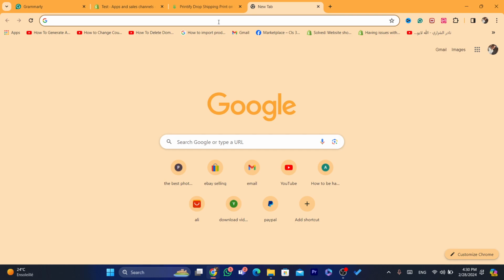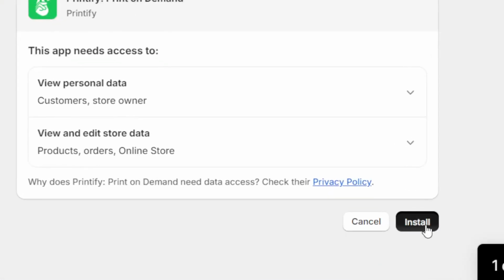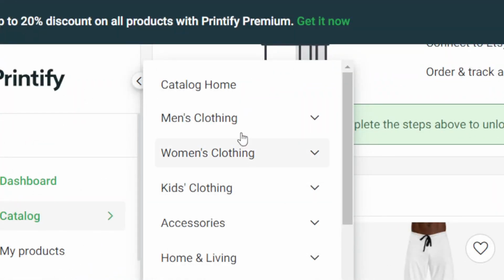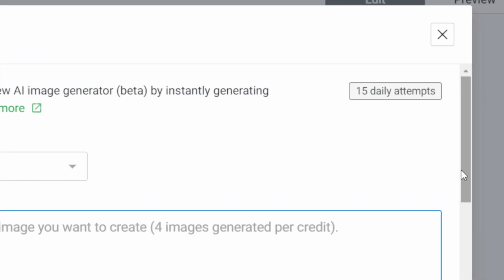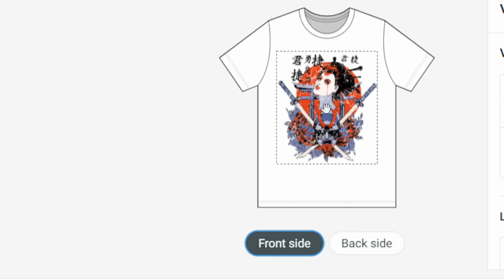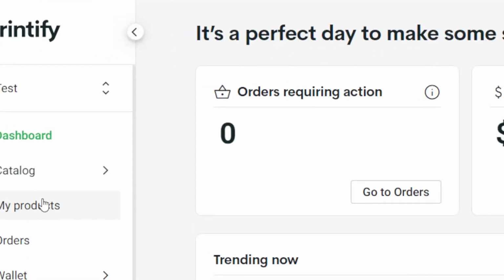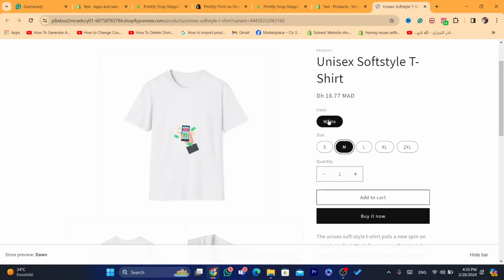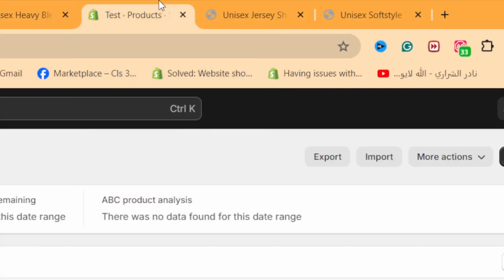How to Connect Printify to Shopify In 2025 (Easily Integrate and Use)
👕 Ready to expand your product offerings with custom merchandise? In this 2025 tutorial, learn how to seamlessly integrate Printify into your Shopify store. Follow our step-by-step guide to connect Printify, explore its features, and start creating and selling custom products with ease. Watch now to unlock the full potential of Printify and take your Shopify store to the next level! 🚀👚